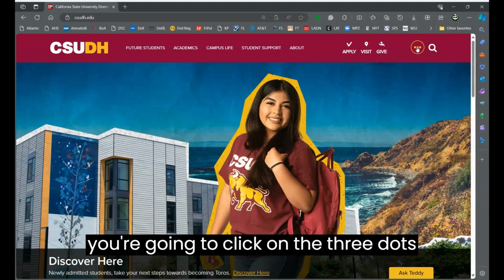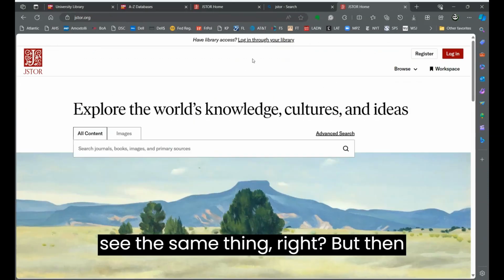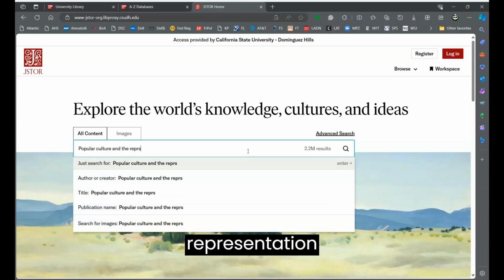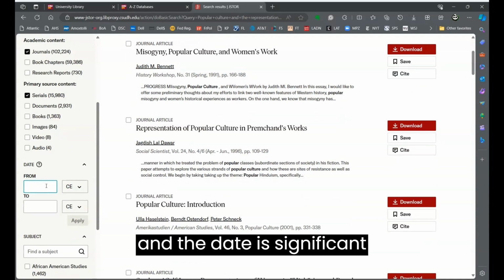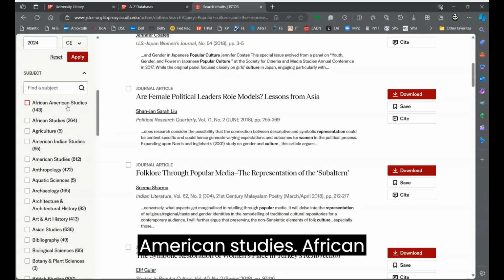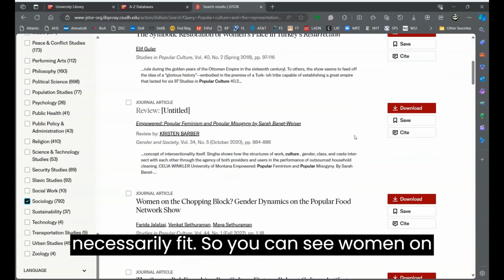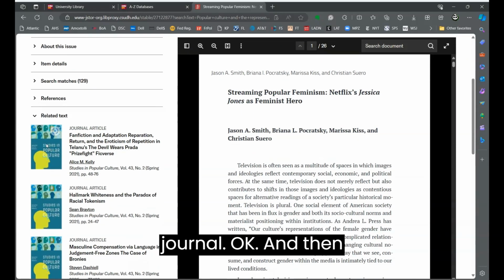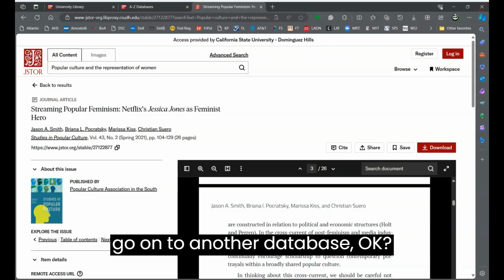Assignment #3: Annotated Bibliography (JSTOR)